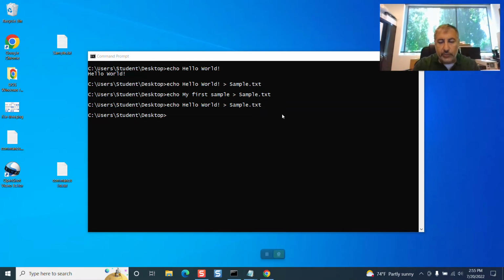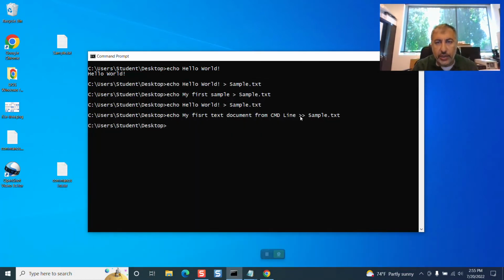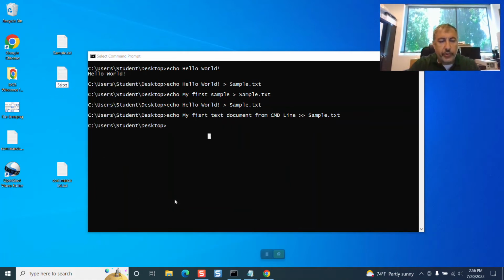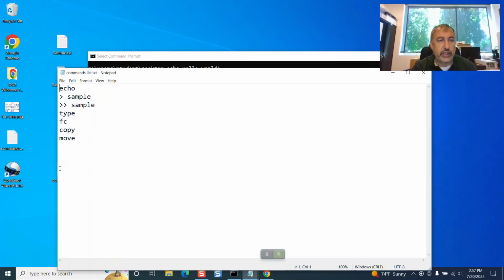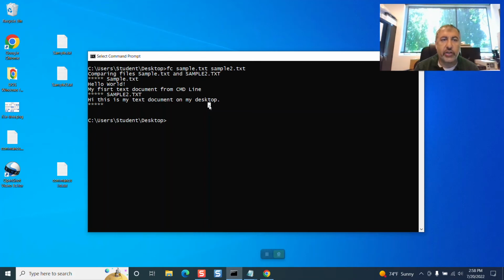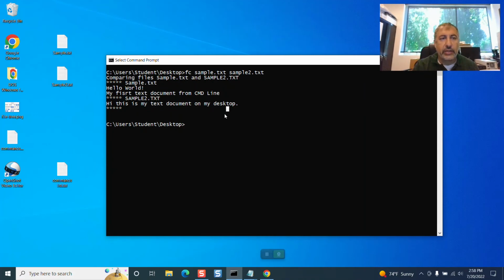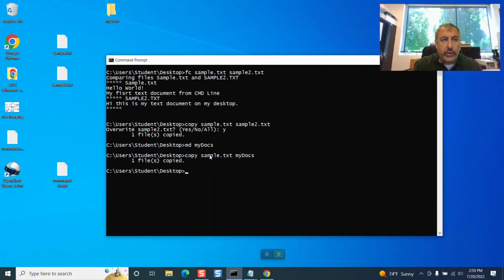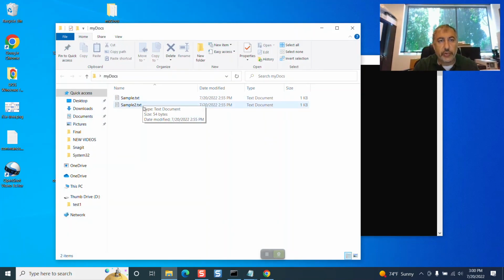Beginner's Tutorial to the Command Line - Lesson 7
Command Line Tutorial - Text Files, Echo, Move and Type commands